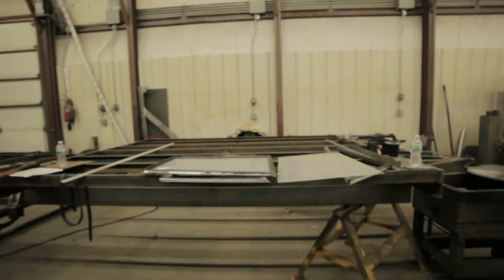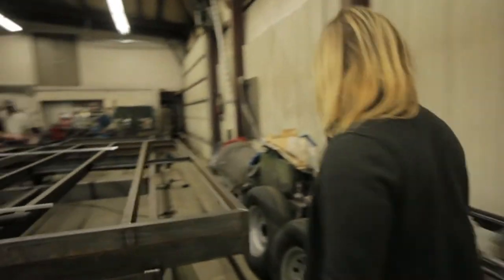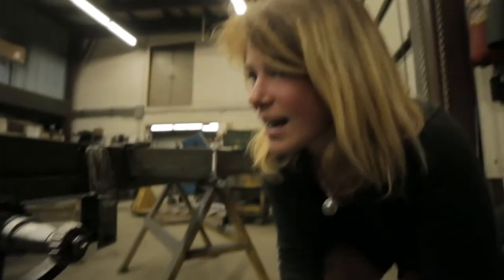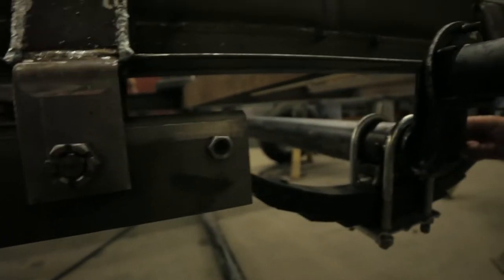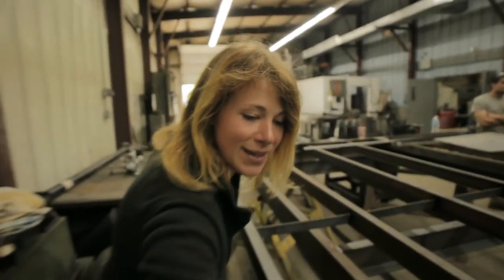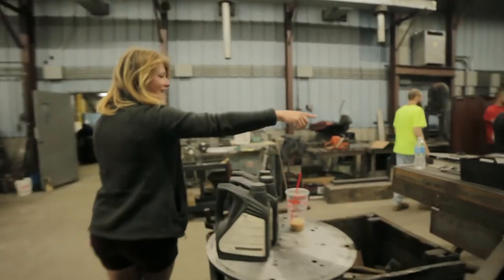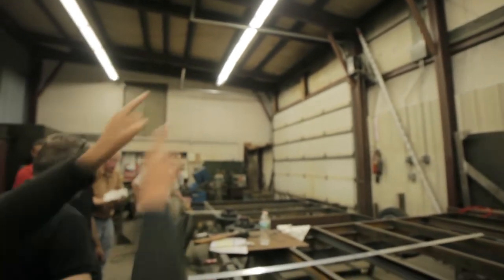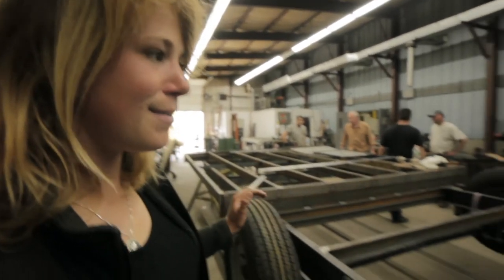OUR CUSTOM TINY HOME TRAILER!!!!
Our very first vlog!

Here we visit Sandberg Machine in Rhode Island where our custom fabricated trailer is 95% done. The trailer just needs to be sandblasted and painted and we'll be driving it home THIS WEEKEND.

Then we build!

Follow us along every step of the way right here.

Equipment used:
Canon 1D Mark IV
Rokinon 14mm